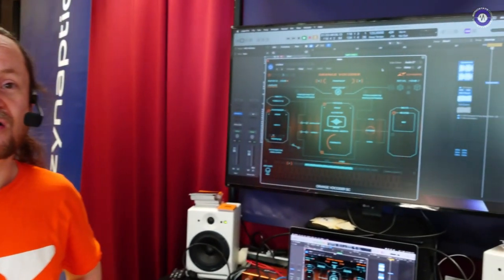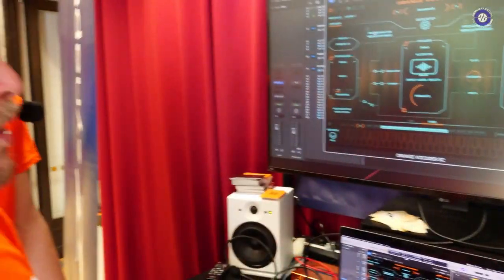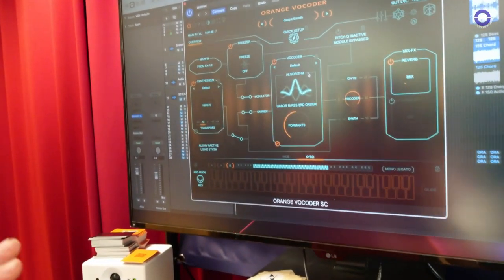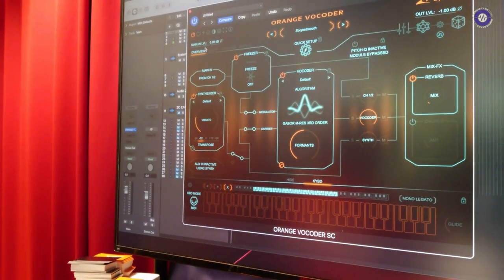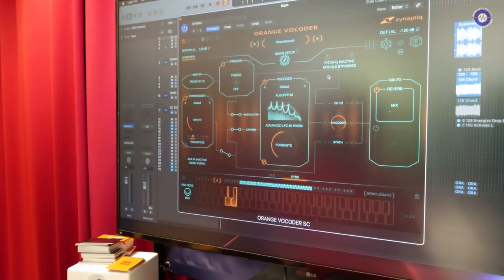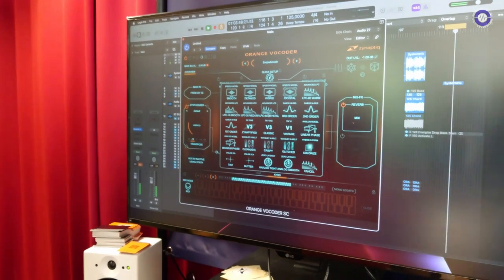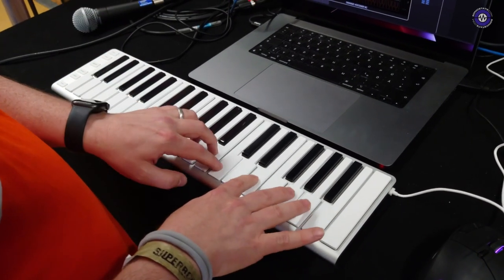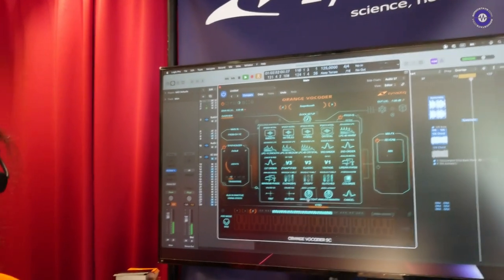Superbooth 2023: Zynaptiq Orange Vocoder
We know we saw Orange Vocoder 4 at NAMM biut it was such a long time coming , we thought it was worth another demo.. Dennis showcased the plugin, which is available as a VST3 audio unit, VST2, and AX native plugin for Mac and PC. Orange Vocoder 4 packs an impressive array of features, boasting not just one, but 24 vocoders that go beyond mere emulations of vintage gear. With its cross-synthesis algorithms, the vocoder offers diverse and innovative ways of hybridizing sounds, ranging from gritty and destroyed textures to analog modeling and LPC filtering. The plugin also includes a built-in virtual analog synthesizer with a range of powerful features, such as linear FM, ring modulation, unison mode, and a self-oscillating ladder filter.

Additionally, Orange Vocoder 4 features an automatic tuning effect, making it a versatile tool for creating vocal harmony layers.